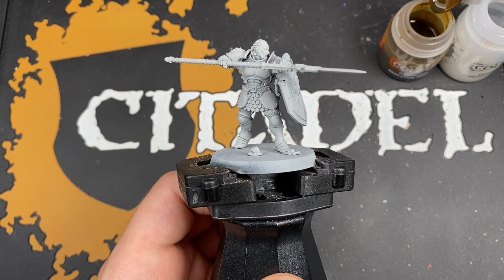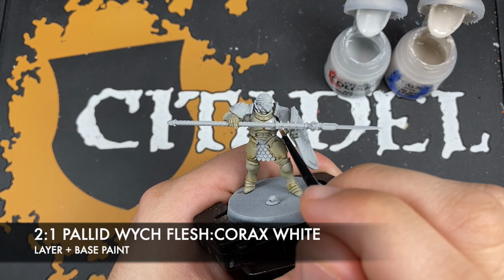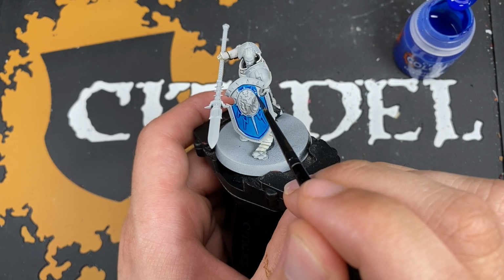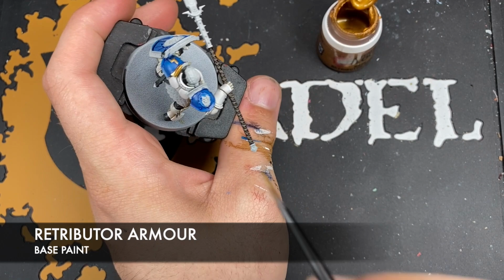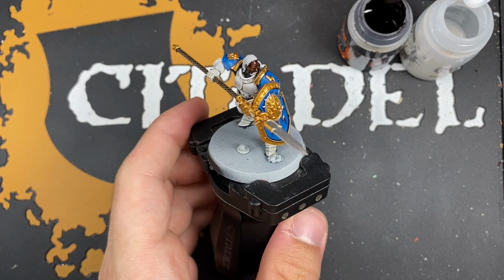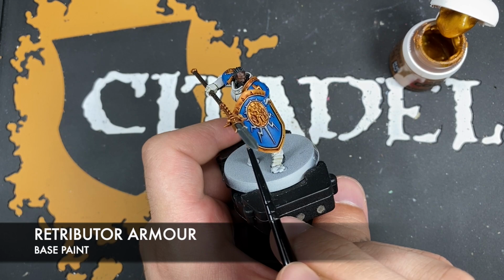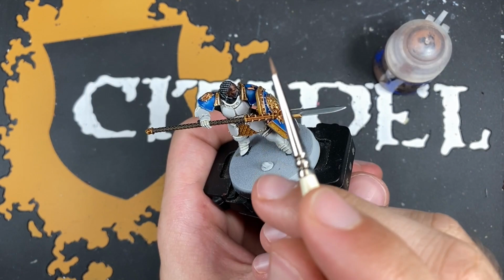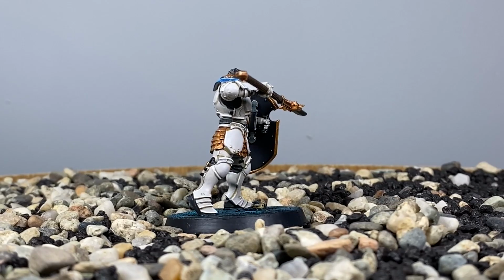Contrast+ How to Paint: Knights Excelsior Vindictors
In this video, we're painting a Stormcast Eternals Vindictor of the Knights Excelsior.

Paints used:

Skeleton Horde
Black Templar
Talassar Blue
Ultramarines Blue
Wyldwood
Cygor Brown
Fyreslayer Flesh

Corax White
White Scar
Retributor Armour
Iron Hands Steel
Liberator Gold
Stormhost Silver
Lothern Blue
Baharroth Blue
Dawnstone
Gorthor Brown
Screaming Skull
Lugganath Orange

Contrast Medium